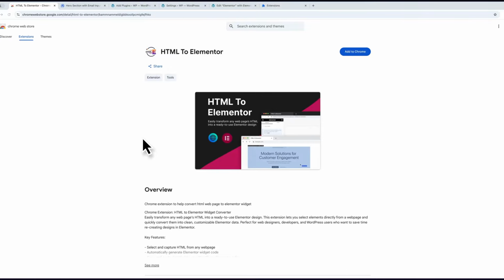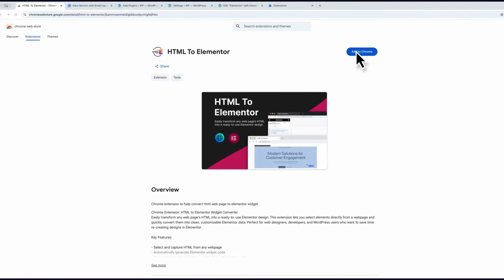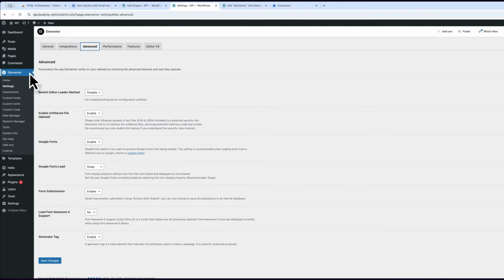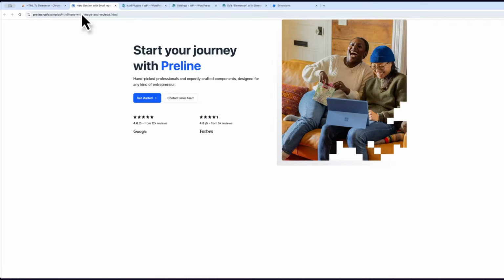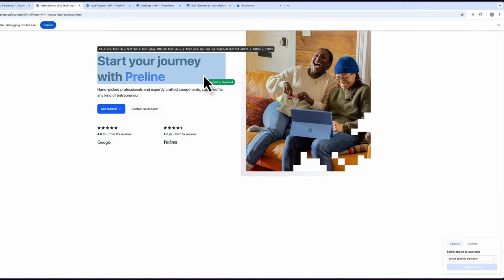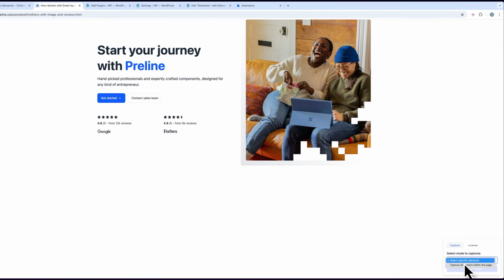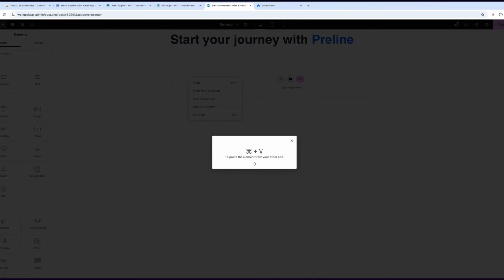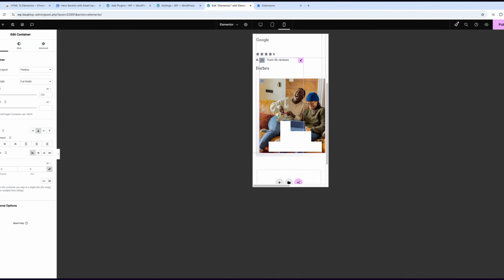Clone any Website to Elementor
Chrome extension to capture section of the page and convert it into elementor design.

If you are using the free version of elementor, you need to install this plugin (not needed if you are using elementor pro):